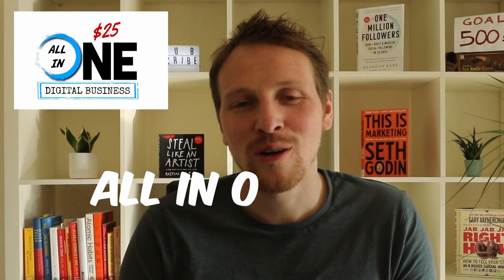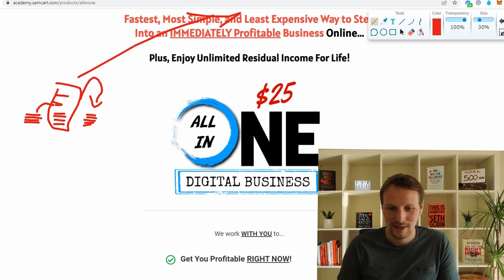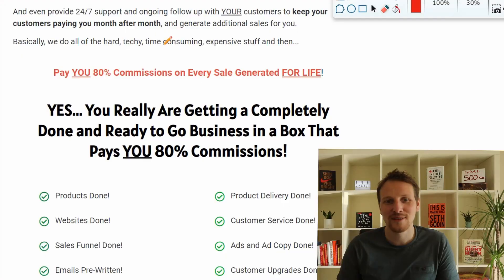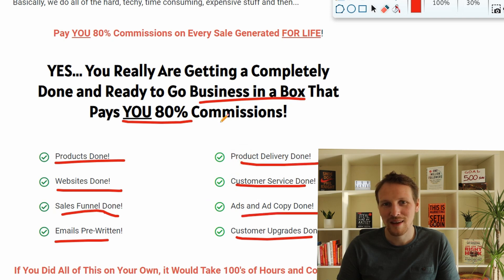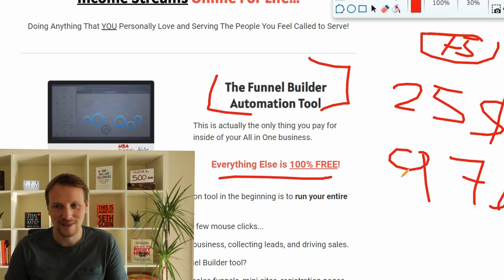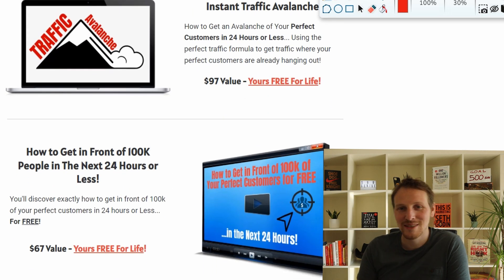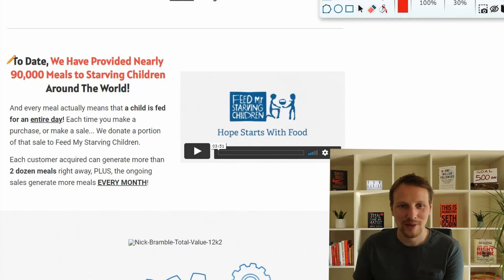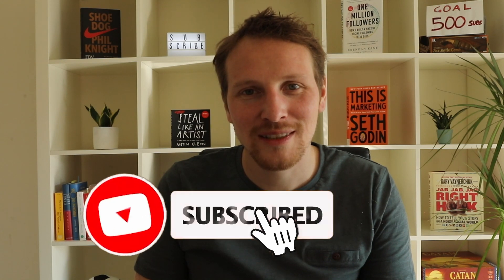All In One $25 Digital Business review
In this video, I show you all you need to know about the All In One $25 Digital Business.
I show you what this is all about and a quick sneak peek into the back office.

🗺️🌴🆓 [FREE] Escape Plan. Start your dream life: ➡️

0:00 All In One $25 Digital Business review
0:20 Residual Commissions (get paid month after month)
1:14 3 steps to profit
2:08 All In One $25 Digital Business - Done for you...
2:54 HBA Funnel Builder - ClickFunnels Alternative
5:18 Bonus - HBA Premium free for 14 days

If you are a complete beginner and want to know how to start affiliate marketing or how to use TikTok affiliate marketing to make (your first) commission, this is the channel for you.

All In One $25 Digital Business | 30 Minute Workday Escape Plan | HBA Funnel Builder | Home Business Academy (HBA)

This is All In One $25 Digital Business review. And here is what this is all about:

BRAND NEW: The world's first All in One $25 Digital Business is the NEW, smarter, faster way to step into an immediately profitable business online, so you can see results in as little as 24 hours!

Want to start getting instant $20 and $100 bills?
... without ever creating your own products or websites, and even if it's your first day online?
True freedom is getting paid month after month, and even year after year for simple work you did one time!
YES... You really are getting a completely done and ready-to-go business in a box that pays YOU 80% commissions!

Join the All In One $25 Digital Business, HBA Premium (The Home Business Academy), and get the amazing HBA Funnel Builder:

This video is inspired by Michael Day, Amy Starr Allen and Rob Fore

Individual results may vary. The fact that I have made money from these websites does not mean that you too can make the same amount of money. You might make more or less, it all depends on experience, determination, and a lot of other things. You need to know that everything you do and get from this is at your own risk and depends on how much work you are willing to put in.

Stock Images and Pictures are from Pexels.com and Canva.com
Video by Anna Nekrashevich from Pexels
Video by cottonbro from Pexels
Video by Kampus Production from Pexels
Video by iMotivation from Pexels

Motivational Cinematic Uplifting
 - Alex - Productions